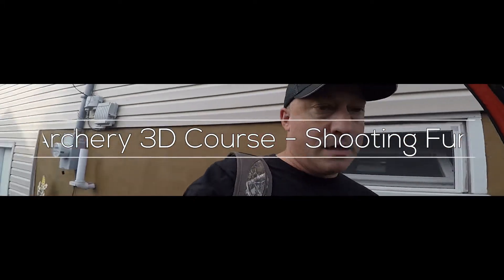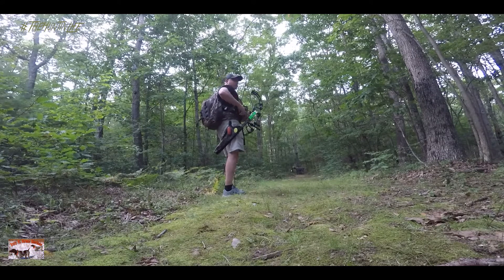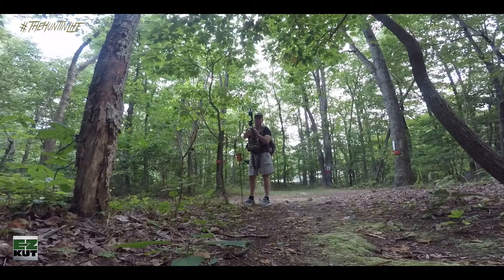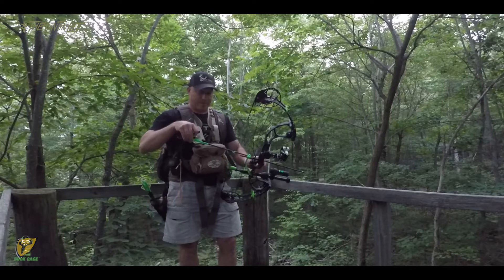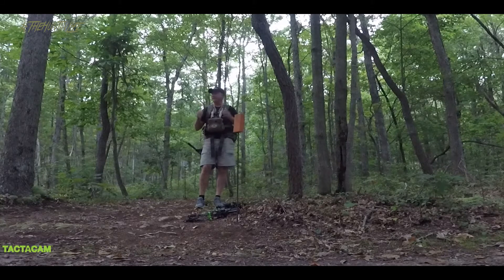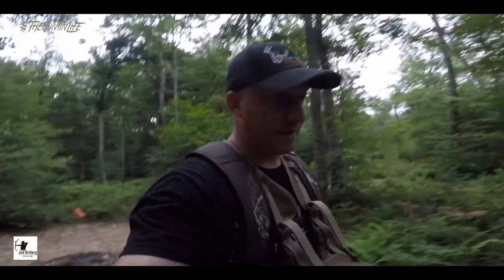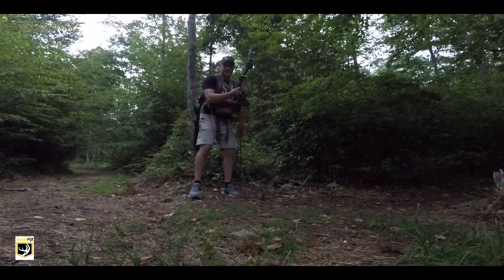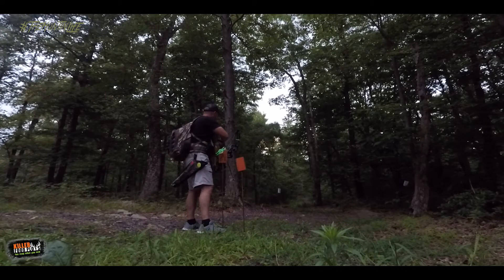Archery 3D Course - Shooting Fun | Wild Bout Huntin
Dennis takes a much needed trip over to High Mountain Archery in Freeland, PA.  This is there local archery club where Dennis is actually the President at and they have been doing alot of work to the facility.  After a rough start to the work week and his truck breaking down, the best medicine is to sling some arrows and focus on hunting season.

Some of the camera gear we use –
CANON XA20
CANON T5i DSLR
SENNHEISER Wireless Mics
RODE NTG 1 Shotgun Mic
GOPRO Hero 5
TACTACAM 4.0
TACTACAM Solo

COOLERS - Check out Bison Coolers!
SCENT DISPENSERS - Your last scent dispenser with Buck Cage!
BOG DeathGrip Shooting Tripod
Odepro KL52 Plus Hunting Light

Music - Courtesy of Storyblocks Audio Music License for Dennis Ganc and Wild Bout Huntin

Music - Epic Trap Beat - "Flex" by artist Curtis Harris and licensed to use video Storyblocks Music Licensing.